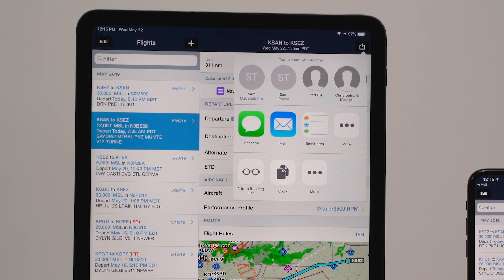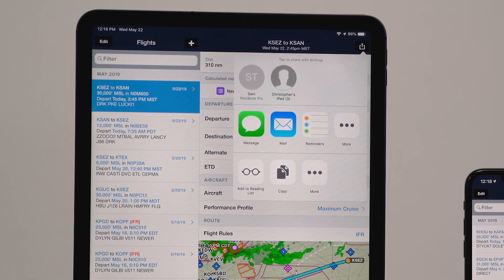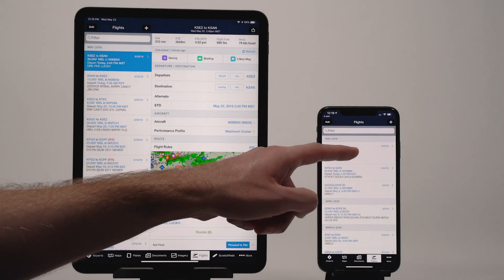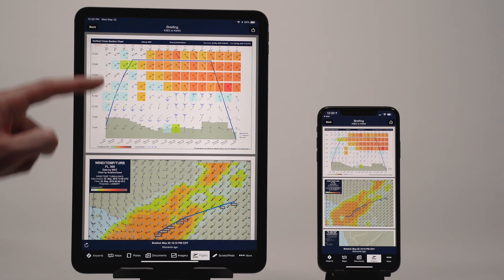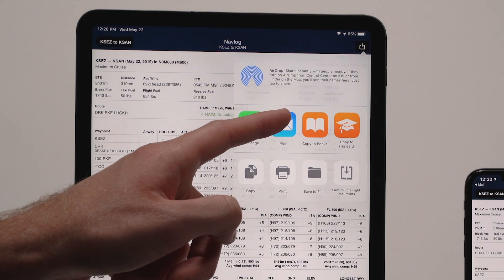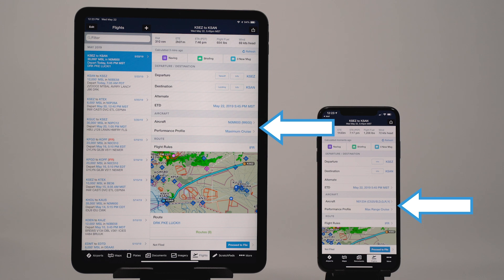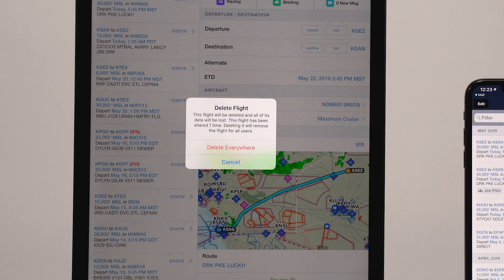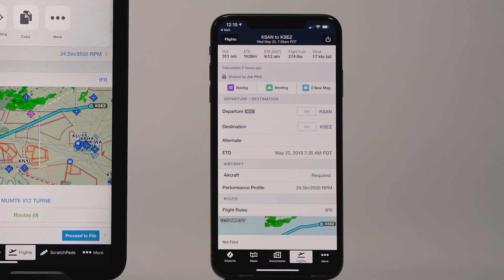ForeFlight How-To: Flight Sharing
Flight Sharing in ForeFlight allows you to easily share your planned and filed flights with fellow pilots, co-pilots, or crew members for improved collaboration and more efficient flight planning. Flight Sharing is available for all ForeFlight subscription plans.